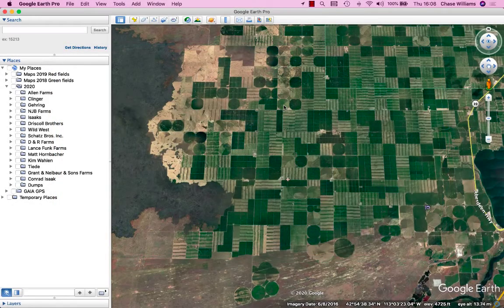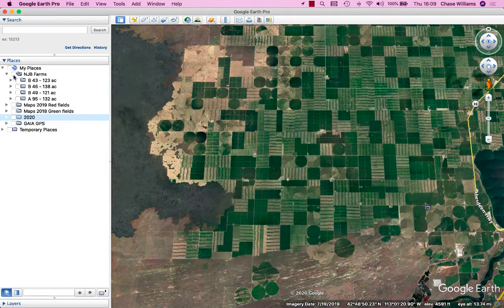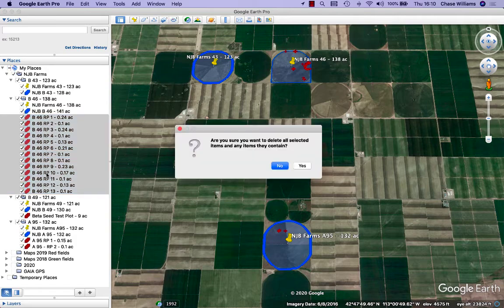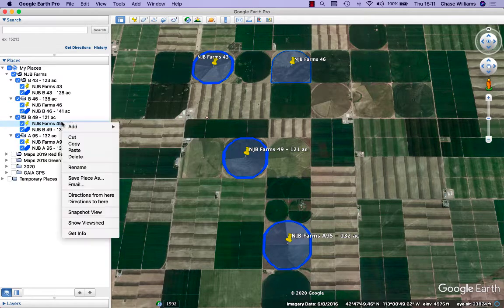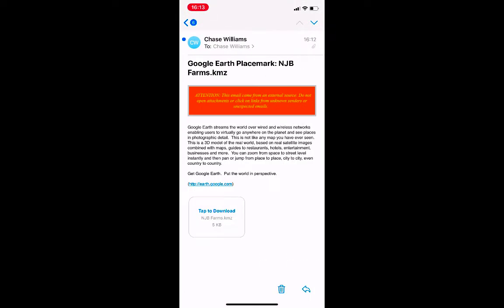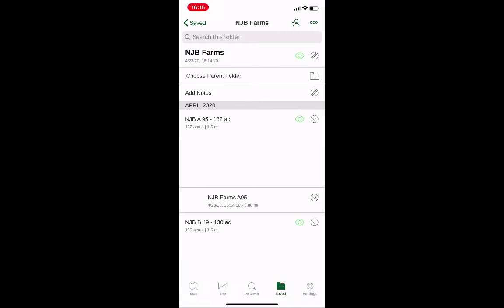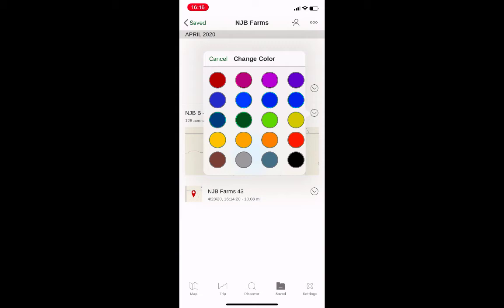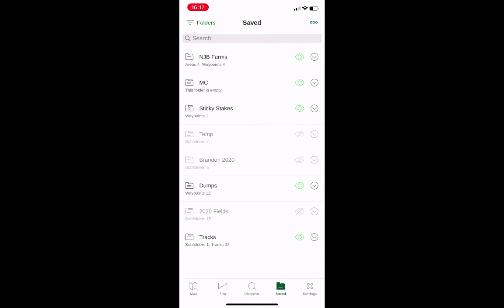Import Google Earth Pro Field Maps to Gaia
This will show you how to import the areas and pins from google earth to Gaia GPS.